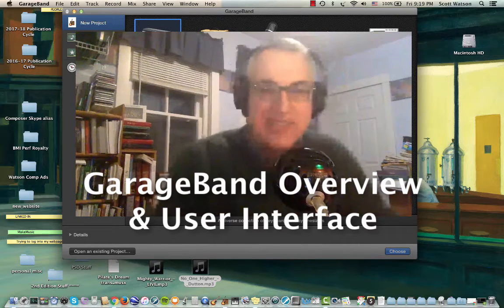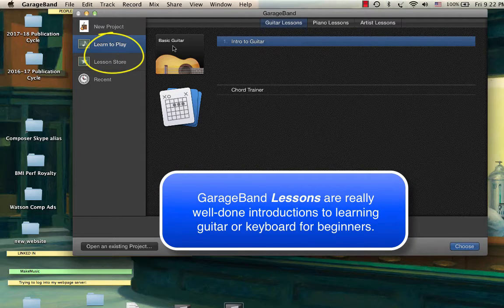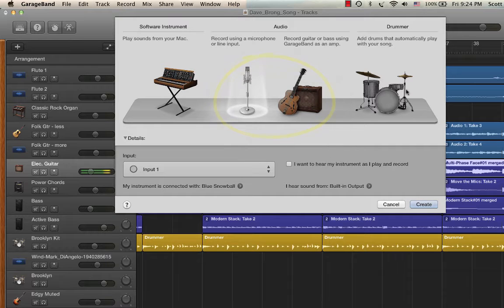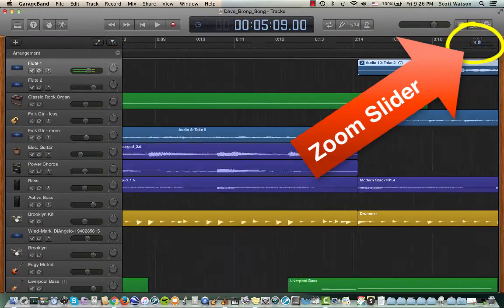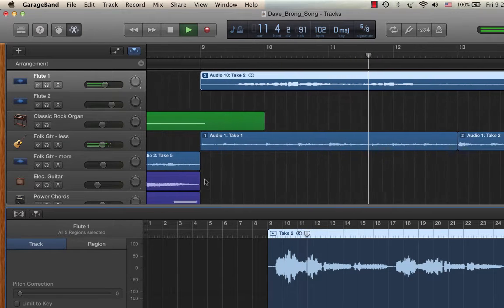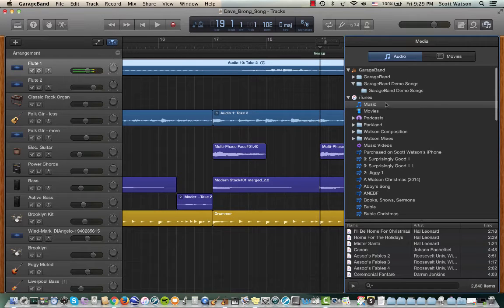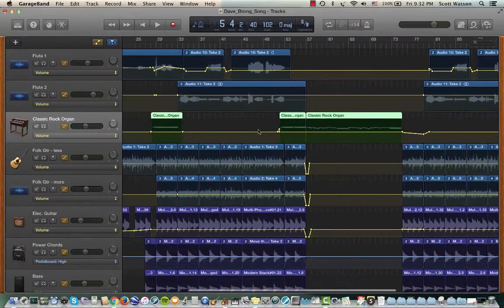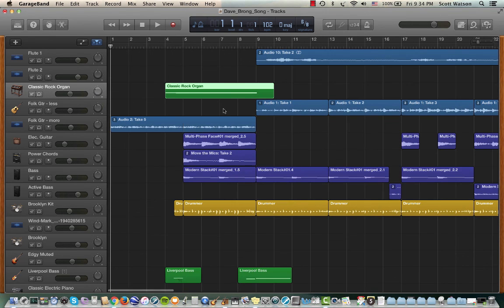GarageBand Overview & User Interface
If you're just starting out with GarageBand, this is a good place to start! In this video Dr. Watson explains the main tools and features you'll see when you launch and use the program. There might even be a few surprises for longer time GarageBand users :)